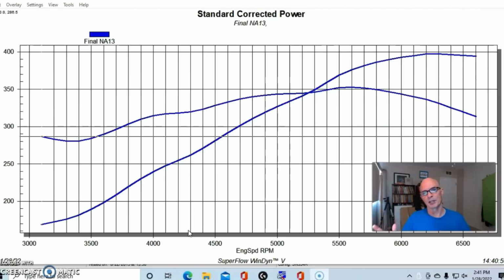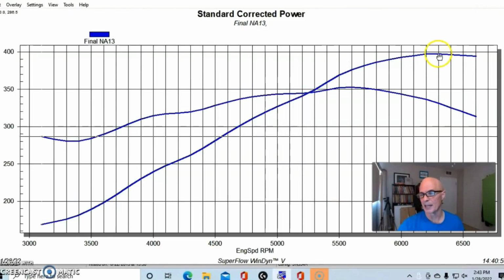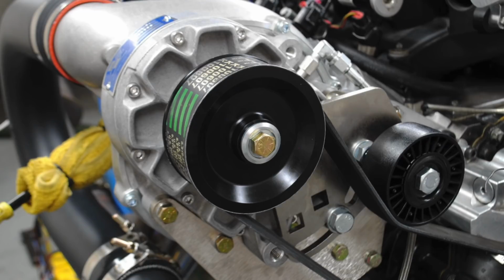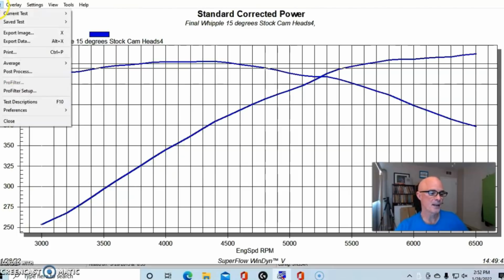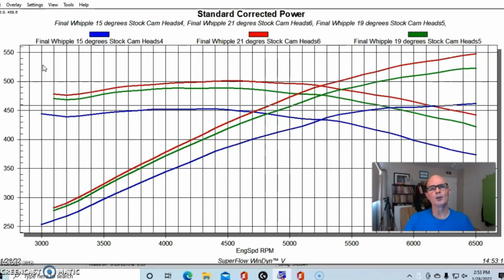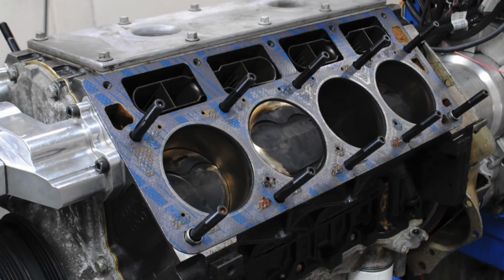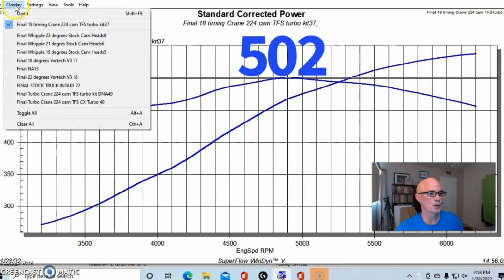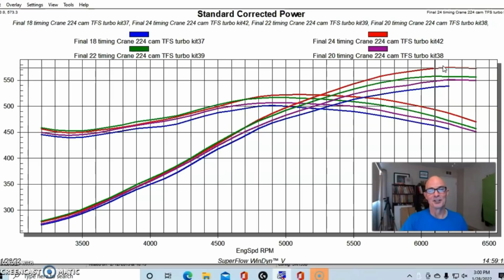TURBO 4.8L LS TIMING TEST! HOW MUCH TIMING IS TOO MUCH ON YOUR VORTECH, WHIPPLE OR TURBOCHARGED LS?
JUNKYARD 4.8L TURBO LS TIMING TEST! HOW MUCH TIMING SHOULD I RUN ON MY BOOSTED LS? HOW MUCH EXTRA POWER IS TIMING WORTH? HOW MUCH POWER DO I LOSE BY RETARDING THE TIMING? DO SUPERCHARGED AND TURBOCHARGED MOTOR RESPOND DIFFERENTLY TO CHANGES IN TIMING. CHECK OUT THIS VIDEO WHERE I RAN TIMING TESTS ON THREE DIFFERENT BOOSTED 4.8L LS COMBOS. I RAN TMING TESTS ON A 4.8L EQUIPPED WITH A VORTECH SUPERCHARGER, A WHIPPLE SUPERCHARGER AND SINGLE LOW-BUCK TURBO. EACH 4.8L COMBO WAS RUN AT A VARIETY OF DIFFERENT TIMING LEVELS TO ILLUSTRATE THE POWER GAINS OFFERED WITH CHANGES IN TIMING.  WHAT TIMING DO YOU RUN?